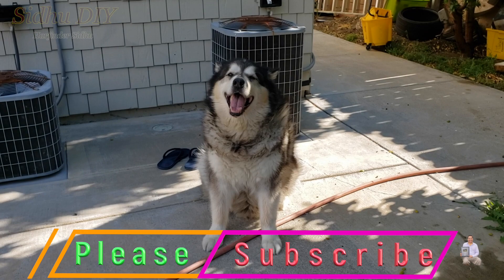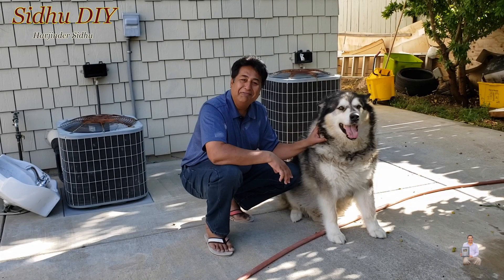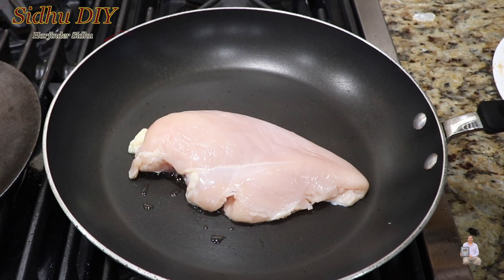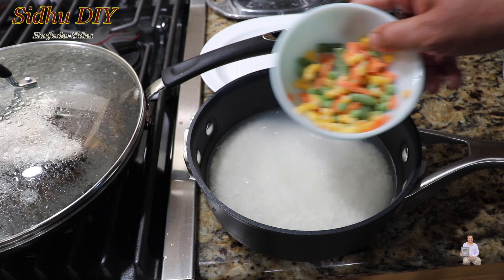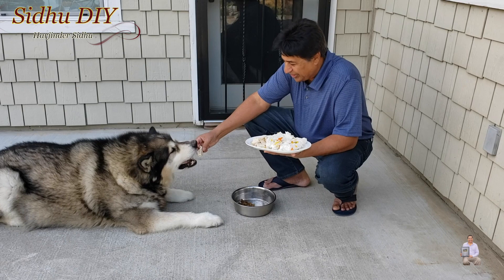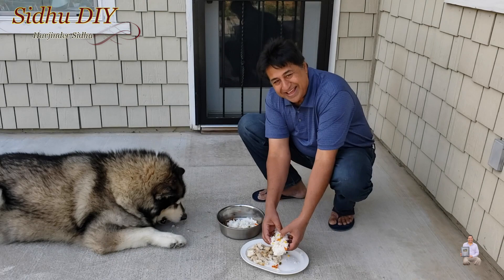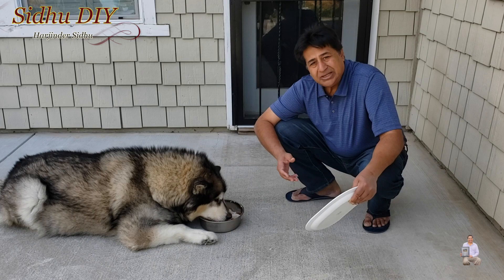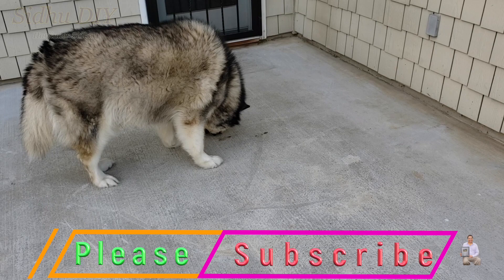Special Meal for Alaskan Malamute | Special Meal for Dog in Summer Time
Special Meal for Alaskan Malamute | Special Meal for Dog in Summer Time | If Your Dog is Fussy about Food then Try this Special Chicken Meal